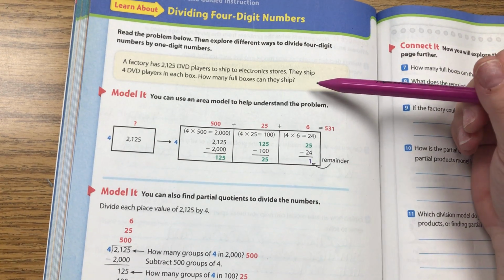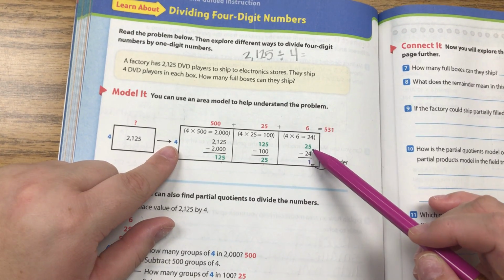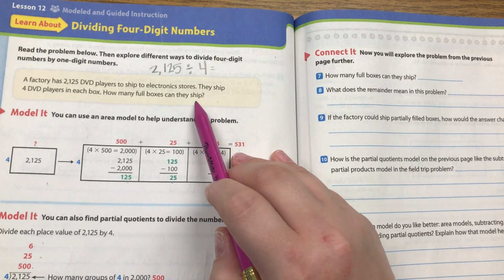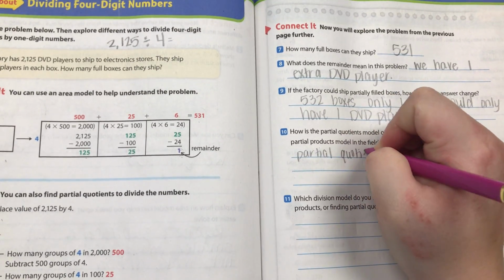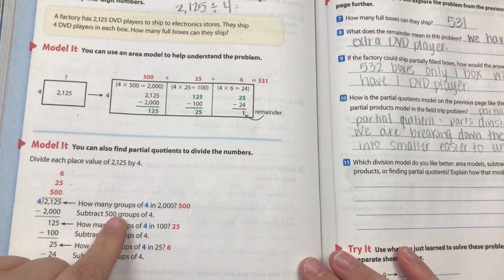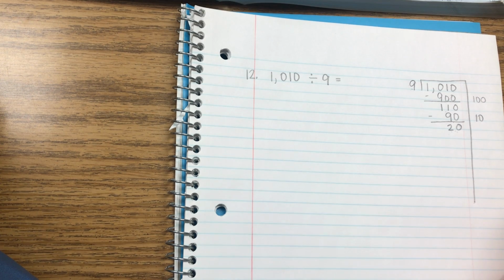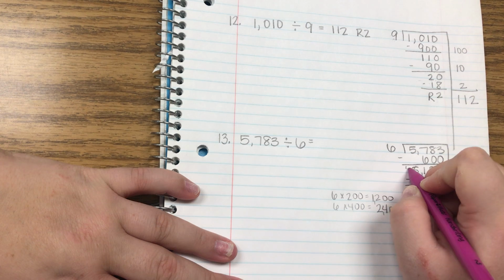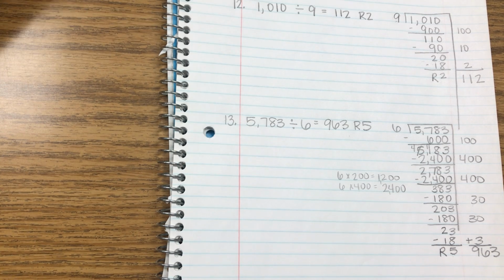Instruction pages 126-127